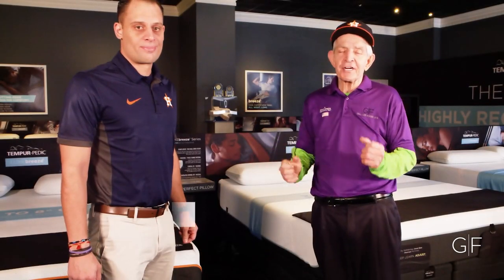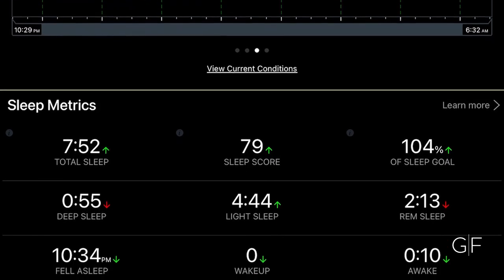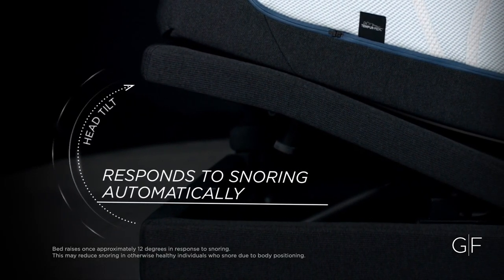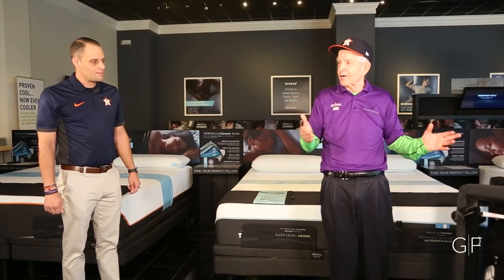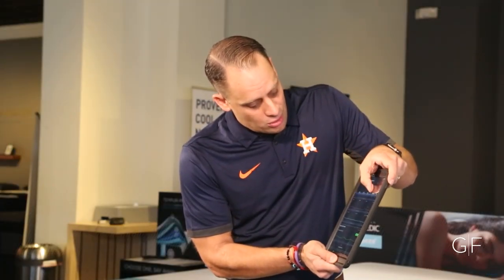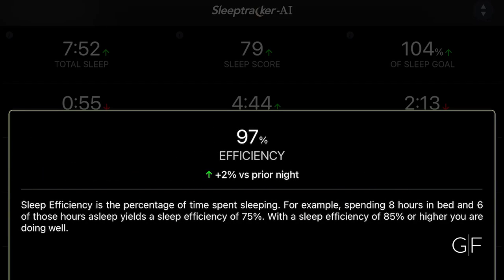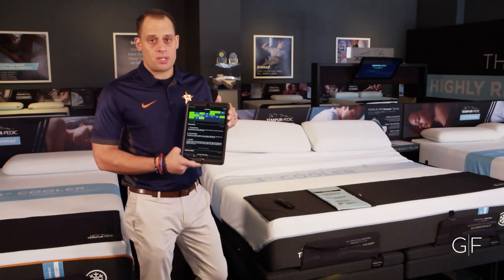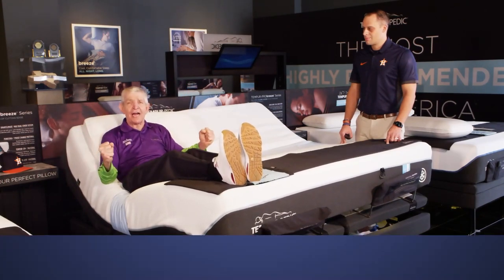Gallery Furniture - Tempur-Pedic Ergo Smart Base with Sleep Tracker 💤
Mattress Mack and Gallery Furniture understand how important your rest is to your success! That’s why you can always find the finest technology in sleep in our Tempur-Pedic® headquarters in all three showrooms. With the perfect combination of a Tempur-Pedic mattress and a state of the art TEMPUR-Ergo® Smart Base, you will experience better sleep, and wake up feeling rested and ready for anything that lies in store.

Visit Gallery Furniture TODAY to consult with a sleep expert! When you buy a TEMPUR-Ergo® Smart Base, you will start enjoying its life changing features within hours thanks to Gallery Furniture’s same day delivery.

for the latest sales, community outreach efforts and more!